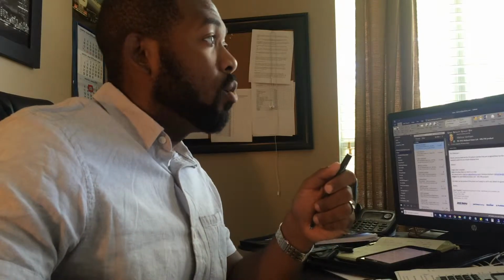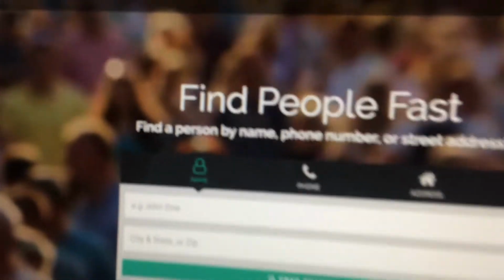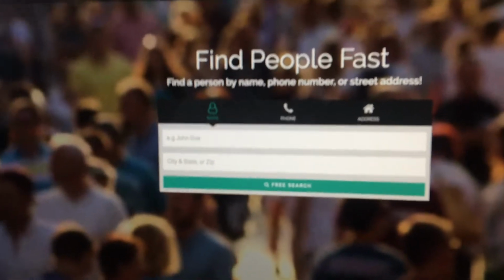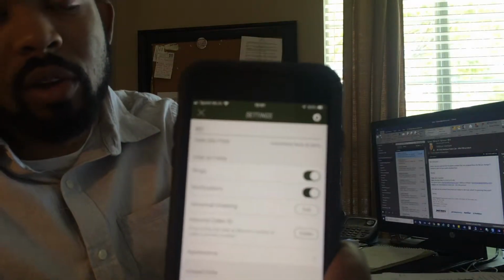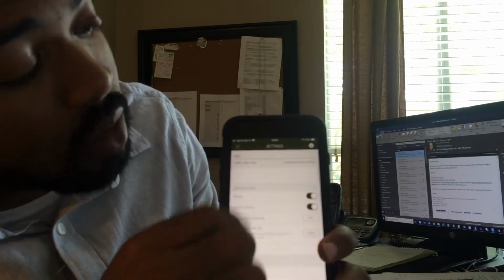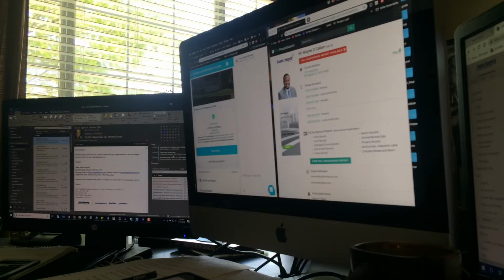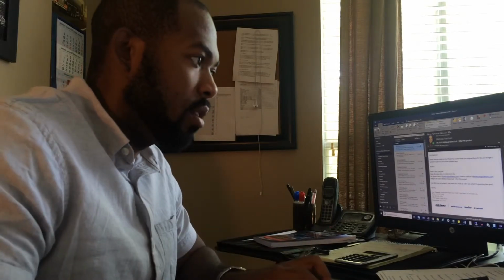Live Cold Calling While Wholesaling Real Estate 2021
30 minutes towards cold calling with Devon Harris. He introduces items used to find potential leads including how to go about locating the owner of a property, how to locate good numbers to call, and how to go about handling conversation with leads.